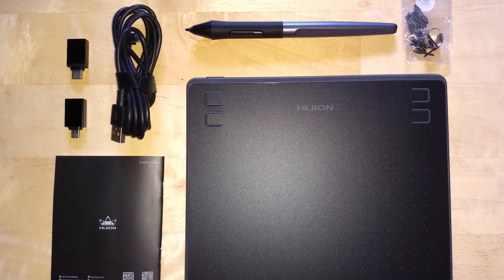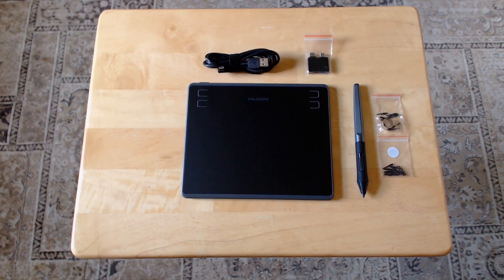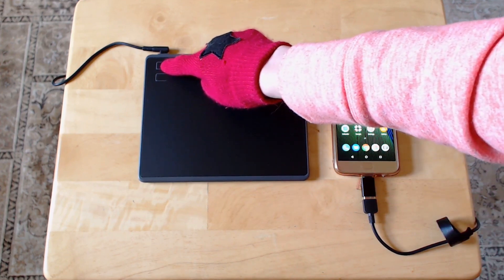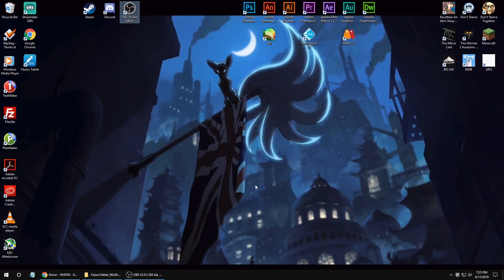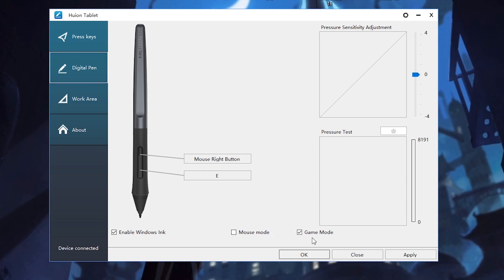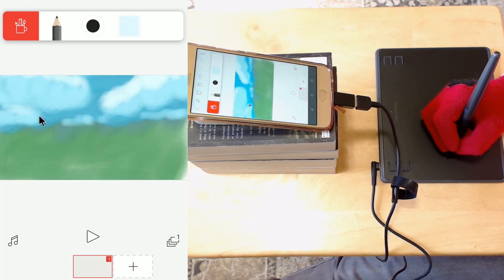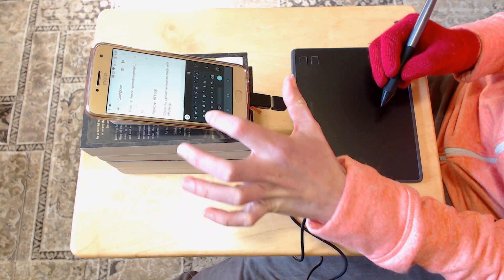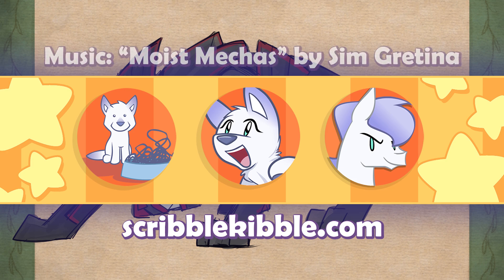Huion HS64 Tablet Review + how to use on phones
A mini drawing tablet that works on computers and Android phones/tablets. Phone installation 0:54 || Computer installation 2:11 || Settings 2:36 || Review 3:55

Price: $35
Drawing Area: 6.5 x 4″ (160 x 100mm)
Shortcut Keys: 4
Pressure Levels: 8,000
Wireless Pen: 2 buttons
Pros: Amazing quality for price. Works with computers AND Android phones/tablets.
Cons: Can’t rotate the phone to draw in landscape mode.